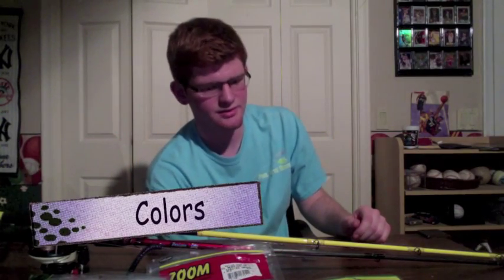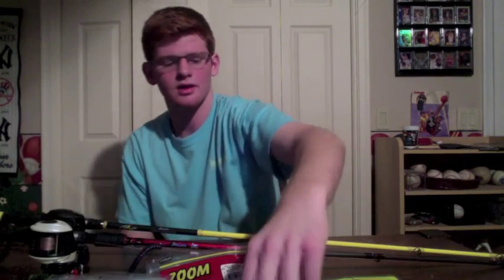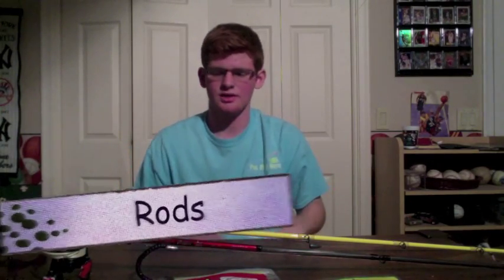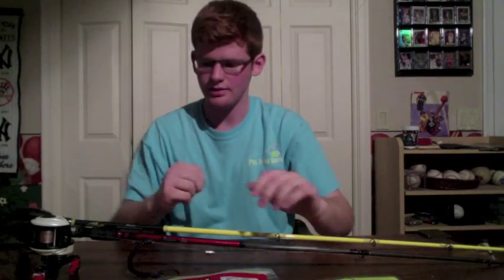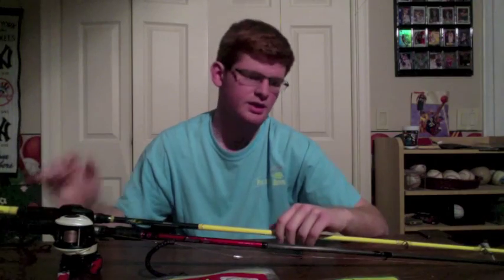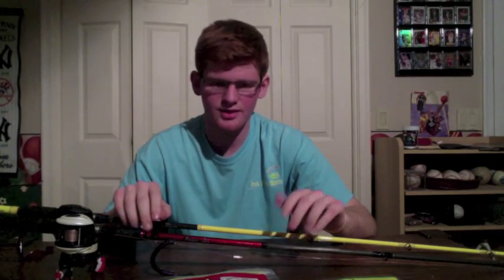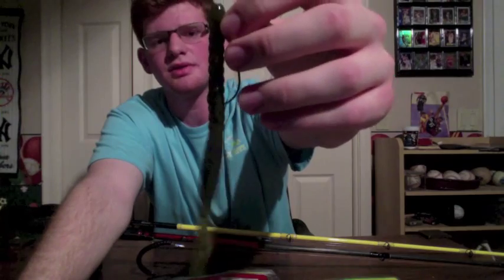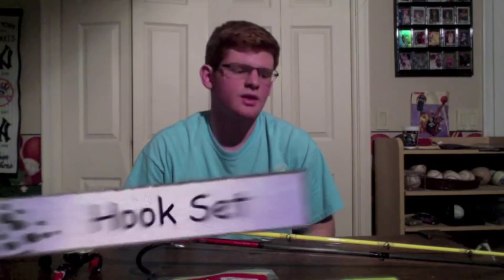How to Fish a 10" Worm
Tips and the setup of how we like to fish a 10" worm.